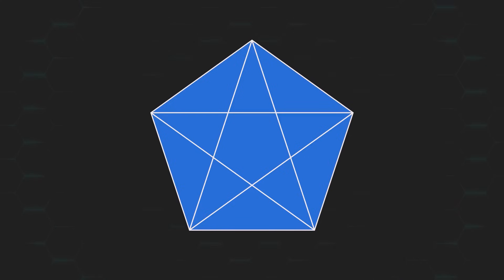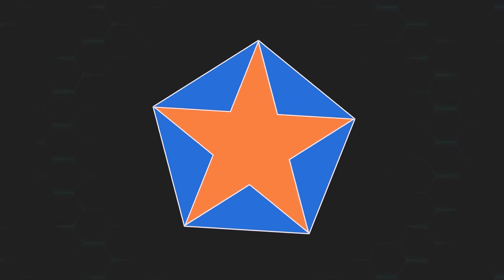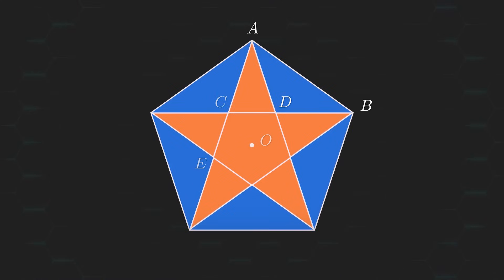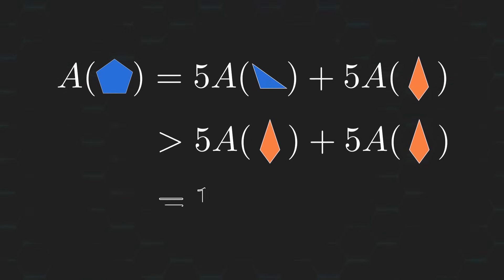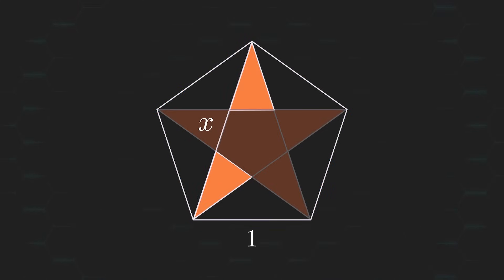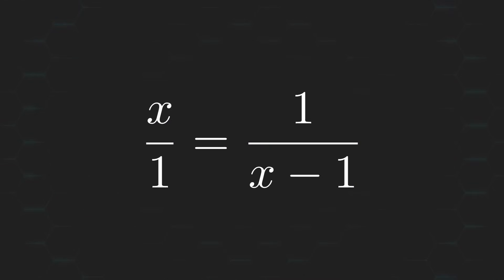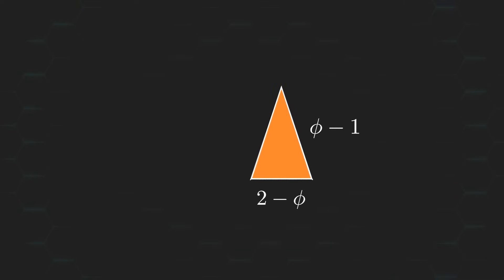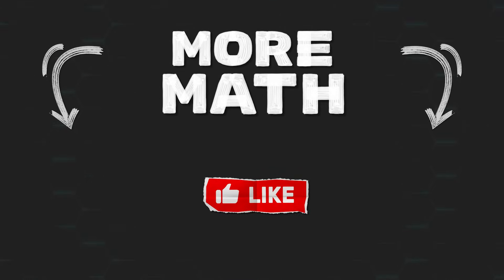What’s the ratio between these irrational areas?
In this video, we'll try to determine the ratio between the area of a pentagon and the area of a star inscribed within it.

Problem Source: 'Parabolic Problems' by David Angell & Thomas Britz (problem 170).

Chapters:
0:00 Intro
0:48 Pause
1:11 Rough Comparison
3:14 Exact Solution
6:41 Outro

Difficulty: 6/10

Animations were done using 3Blue1Brown's animation engine; Manim.